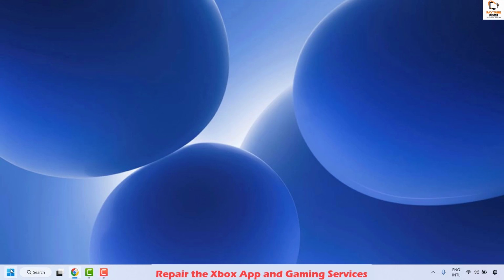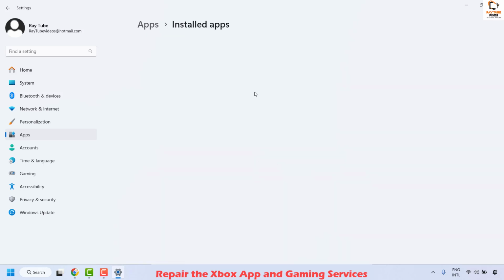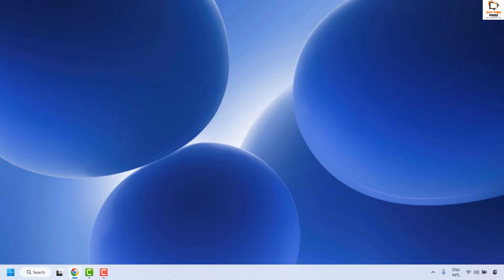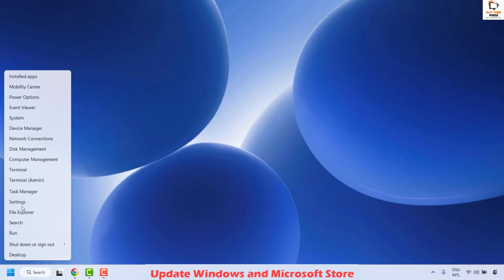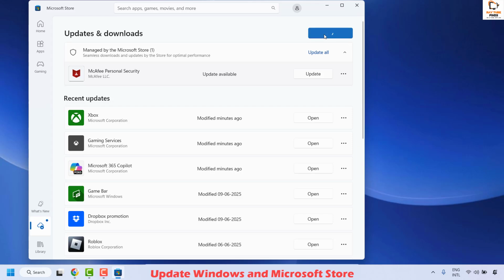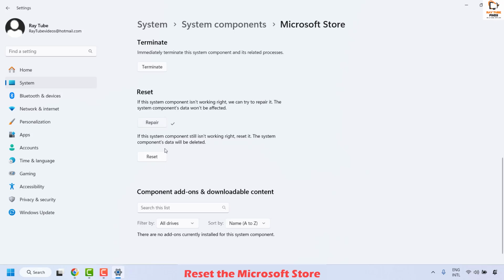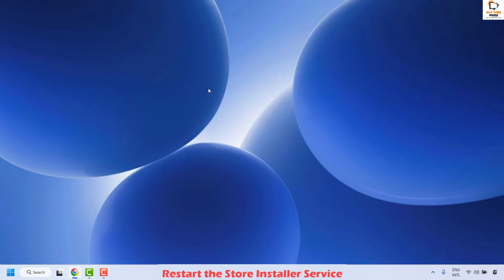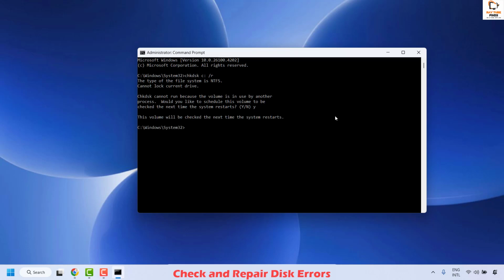Solved : Xbox App Error Code 0x80070015 In Windows 11 & 10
How to Fix Xbox App Error Code 0x80070015 in Windows

Error code 0x80070015 in the Xbox app on Windows is commonly associated with issues such as disconnected storage drives, corrupted app files, or system errors. Here are the most effective solutions based on expert advice and user experiences:

1. Repair the Xbox App and Gaming Services

Go to Settings -- Apps -- Apps & Features.

Find Gaming Services, click on it, then select Advanced options.

Click the Repair button.

Repeat the same steps for the Xbox app.

After repairing both, try launching the Xbox app and installing or launching your game again.

2. Check Your Storage Drive

This error often appears if the drive you’re downloading to is disconnected or has issues.

Ensure the target drive (especially if it’s not the C: drive) is properly connected and accessible.

Free up space on your C: drive, as the Xbox app and Microsoft Store sometimes require temporary space there, even if installing to another drive.

3. Update Windows and Microsoft Store

Open Settings -- Update & Security -- Windows Update and install any available updates.

Open the Microsoft Store, go to Downloads and Updates, and click Get updates to ensure all Store apps are up to date.

4. Reset the Microsoft Store and Xbox App

For Microsoft Store:

Press the Windows key, type "Microsoft Store", and select App settings.

Click Terminate, then Reset.

For Xbox app:

Repeat the above steps for the Xbox app in the Apps & Features list.

5. Restart the Store Installer Service

Open Task Manager (Ctrl+Shift+Esc).

Go to the Services tab.

Find InstallService, right-click, and select Restart.

6. Check and Repair Disk Errors

Run: chkdsk c: /r

Follow prompts to schedule a disk check and restart your PC if needed.

7. Advanced: Reset Windows Update Components

Sometimes, system file corruption or update issues can cause this error.

Open Command Prompt as Administrator and run commands to reset Windows Update components (see guides or video tutorials for detailed scripts).

Additional Notes
If you recently changed or removed a drive, reconnect it or ensure the download location in the Xbox app points to an available, healthy drive.

Damaged system files or improper shutdowns can also cause this error. System file checks (sfc /scannow) may help